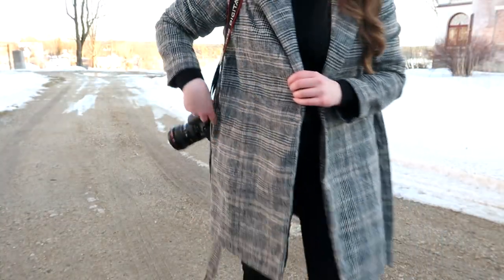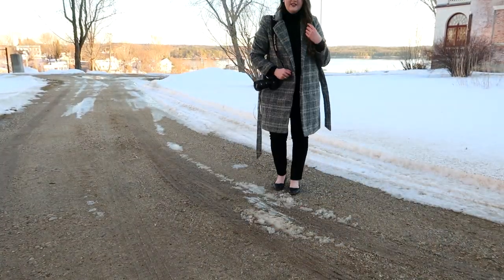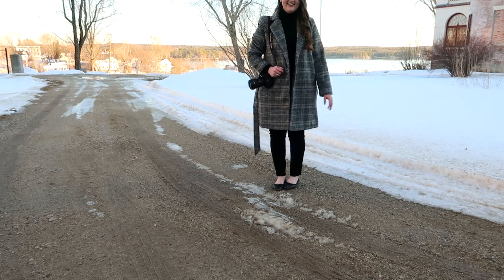VLOG | Exploring Mid-Coast Maine, Historic Homes, & Antiquing {Wiscasset & Bath, ME}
The last of the winter-y content for this season! So excited to be transitioning over to spring videos and hopefully sharing more home related videos! Woo!

If not, please do!! Any and all support is greatly appreciated! 💕

► FILMING EQUIPEMENT
Handheld Tripod

Let's Collaborate!!

Sincerely,

Molly

Complete all projects and recipes seen on this channel or blog at your own risk. I am not responsible for any harm or injuries that may occur. Be smart and safe, lovelies!